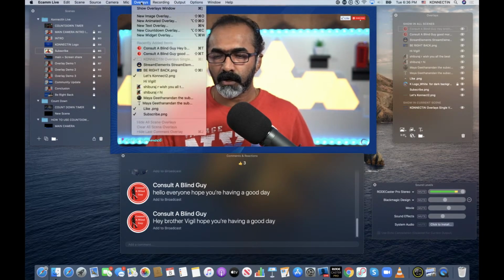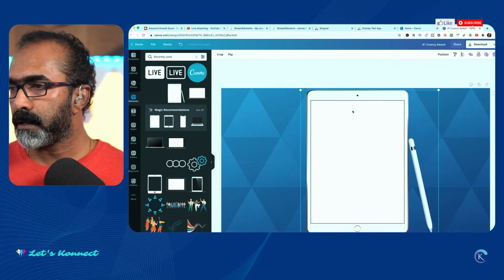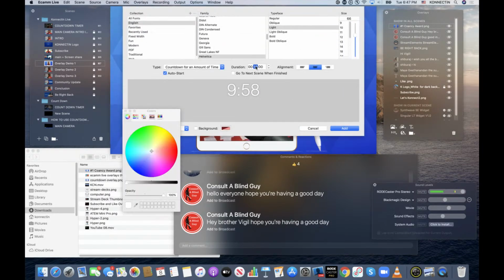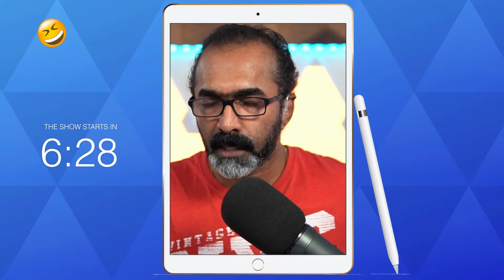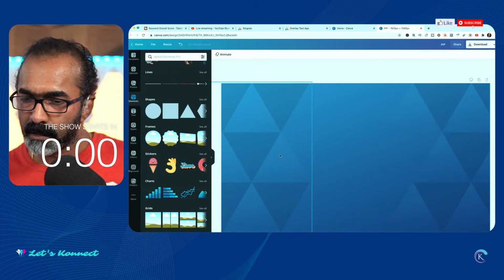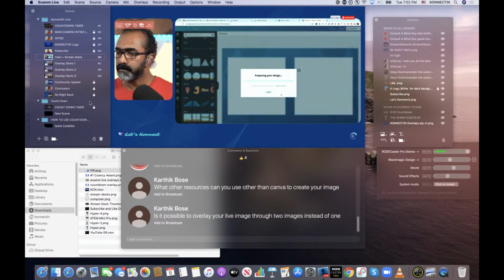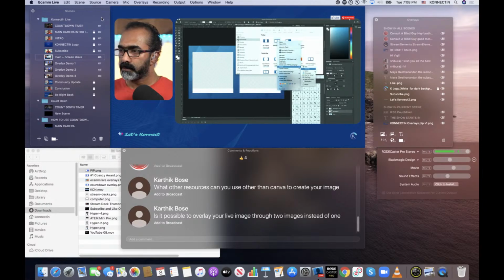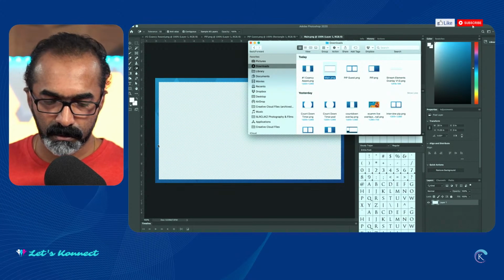How to create ecamm live overlays using canva and photoshop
In this live show, we will look at how to create ecamm live overlays using Canva. Ecamm Live has a total of 5 different types of overlay support and we will see some of them during this show. Canva is an online designing tool. We will use Canva 98% of the time during the show for creating custom overlays and 2% photoshop for creating transparency in image elements.

Best Live Streaming Gears:
➡ Sony A6100
➡ USB AC Power Adapter for Sony A6100
➡ Micro HDMI to HDMI Cable for Sony A6100
➡ Sigma 30mm F1.4 DC DN Lens for Sony E
➡ ATEM Mini
➡ ATEM Mini Pro
➡ ATEM Mini Pro ISO
➡ Blackmagic Design HyperDeck Studio Mini Ultra HD Broadcast Deck
➡ HDMI to HDMI cable
➡ Elgato Stream Deck (15 Keys)

Best Portable MacBook Pro:
Apple 16" MacBook Pro with Touch Bar, 9th-Gen 8-Core Intel i9 2.4GHz, 32GB RAM, 1TB SSD, AMD Radeon Pro 5500M 8GB, Space Gray, Late 2019 Z0XZ0052F / Z0XZ0007A